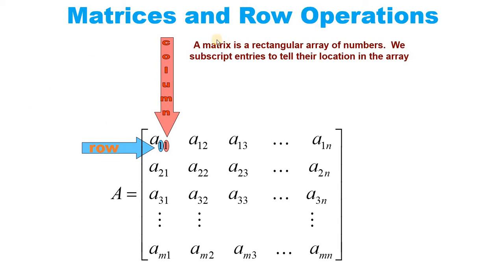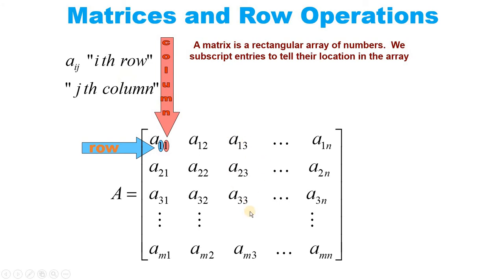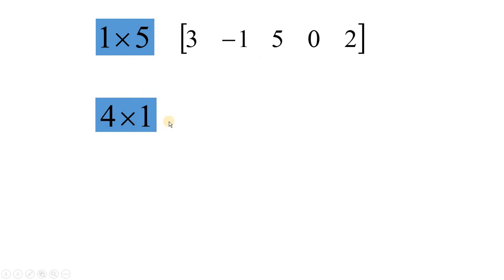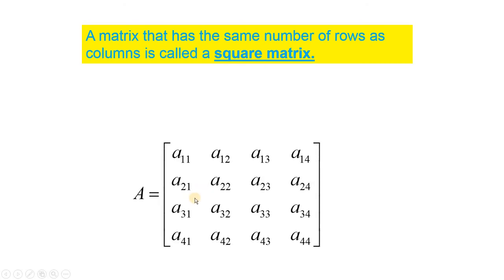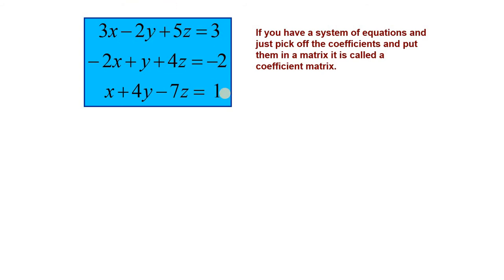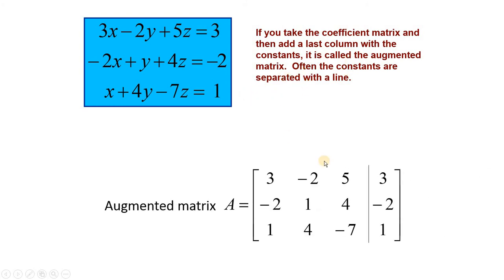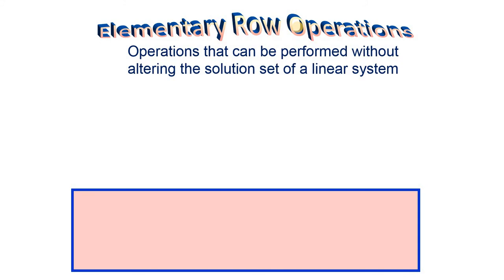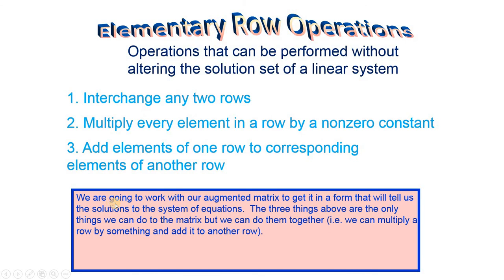Linear Algebra :Matrices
What is a matrix, the entries, order, main diagonal, co-efficient, and augmented matrix,elementary row and column operations?